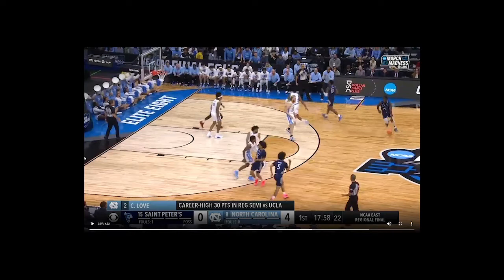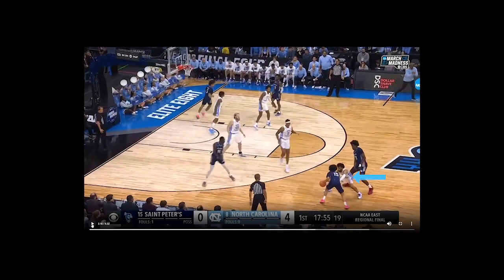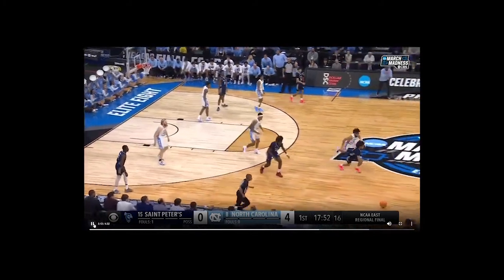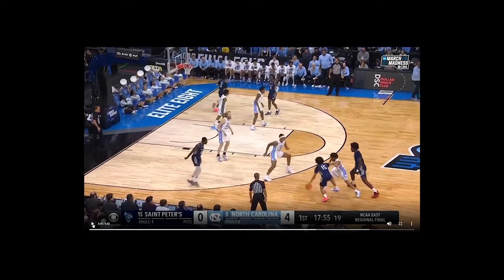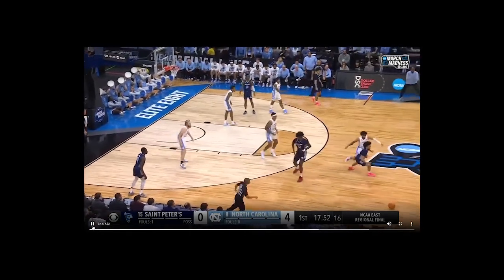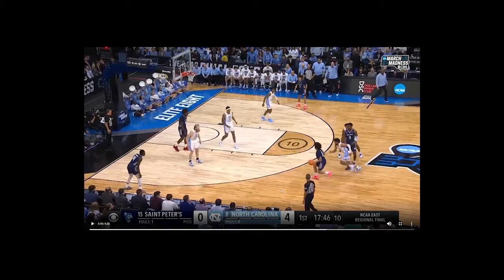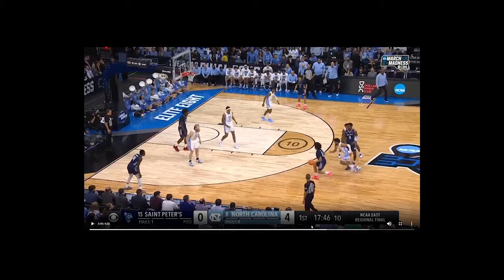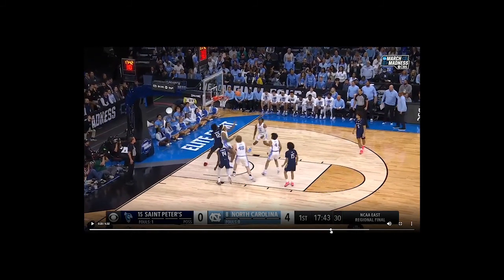The Help Side l The Film Room l Episode 14: UNC vs St. Peters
In this episode of The Film Room, we break down a play from the Elite Eight game between North Carolina and St. Peters. In this play we look at the Tar Heels use of Ice defense to take away St. Peters use of the ball screen. We look at how UNC sets up the Ice defense, and what St. Peters could have done in order to attack that defense.